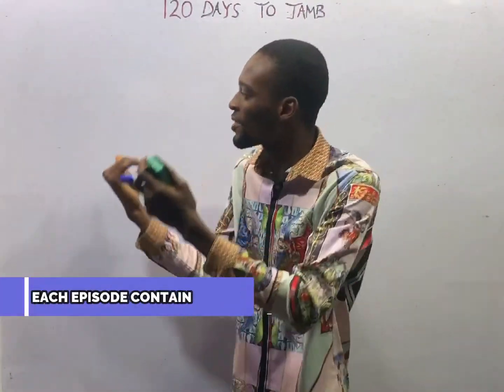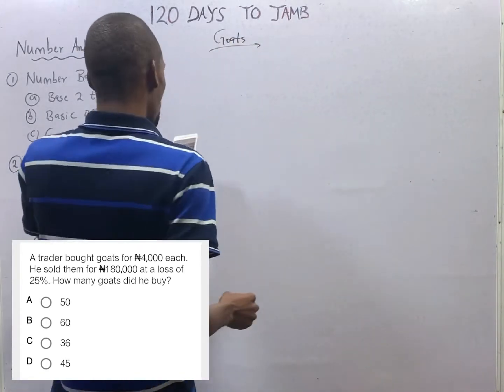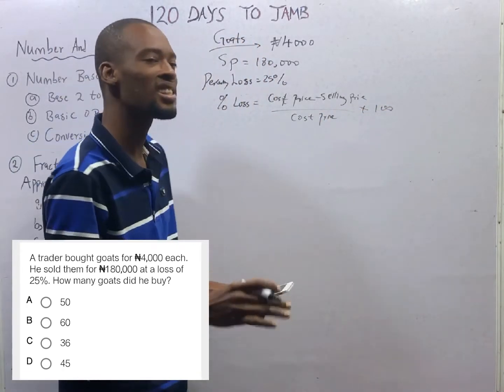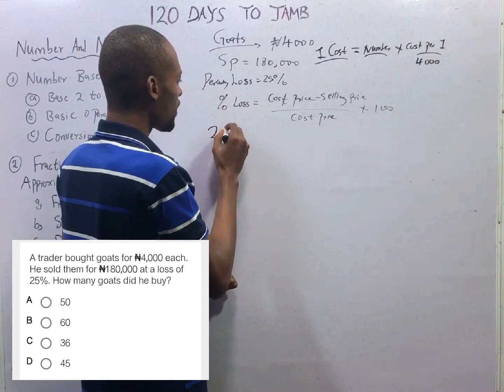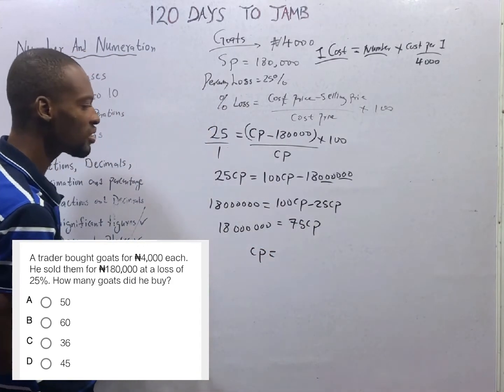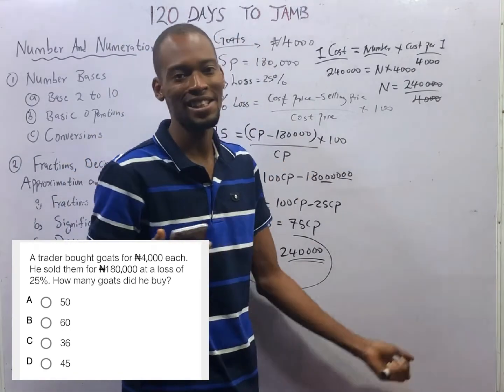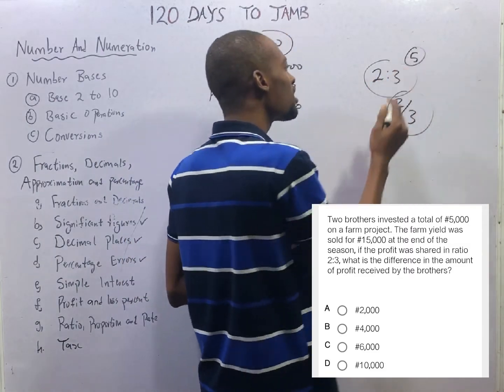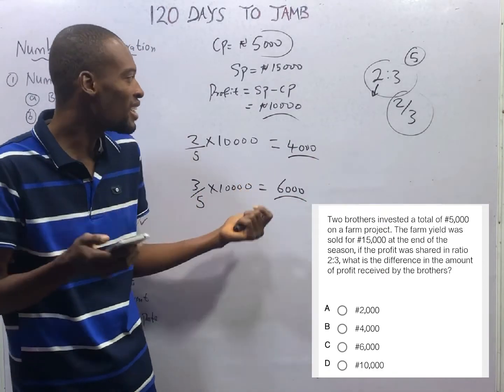Ratio » 120 Days To Jamb Mathematics - Episode 11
Ration And Proportion - 120 Days To Jamb Mathematics Episode 11 of 120.